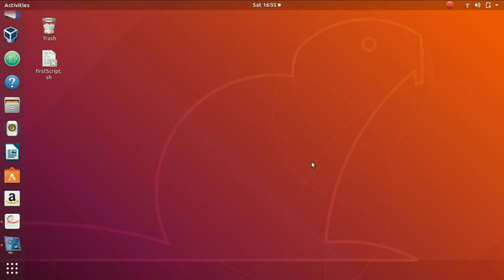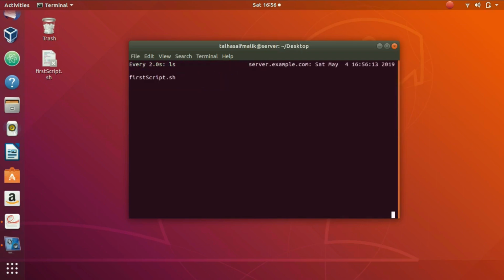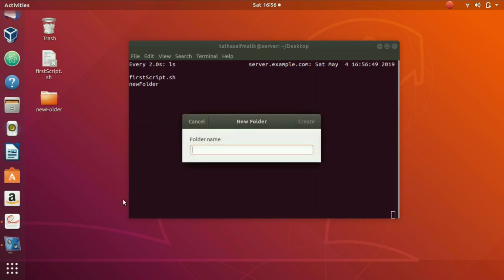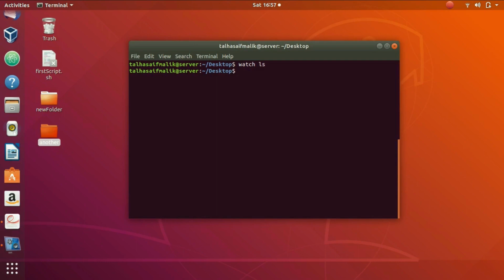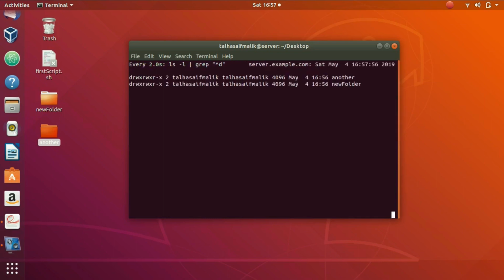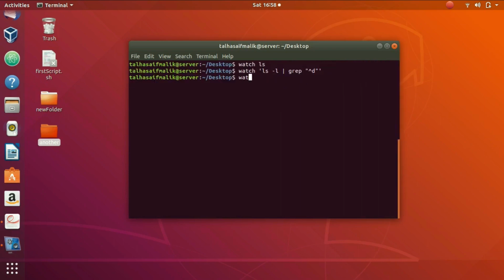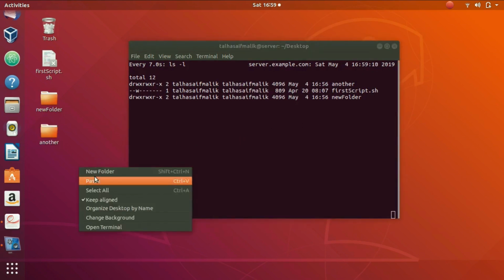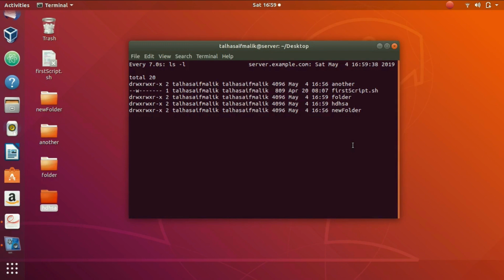Refresh Output Automatically using Watch Command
How to use the WATCH command in bash terminal in order to see the output of commands updating live